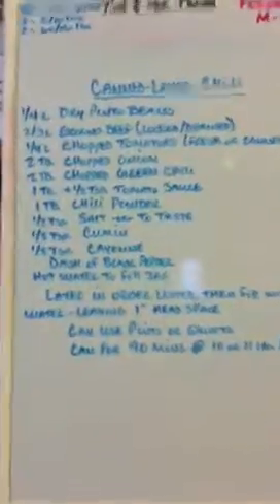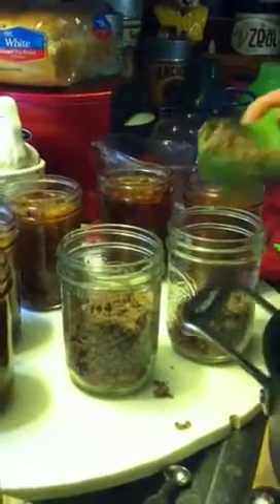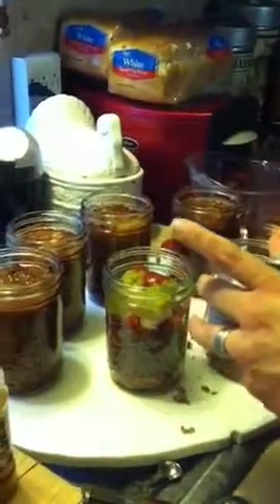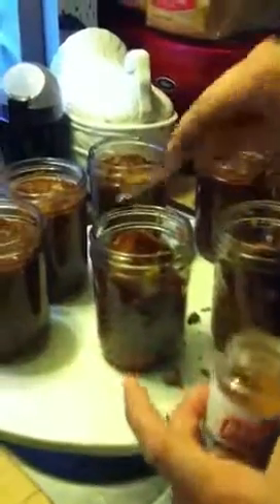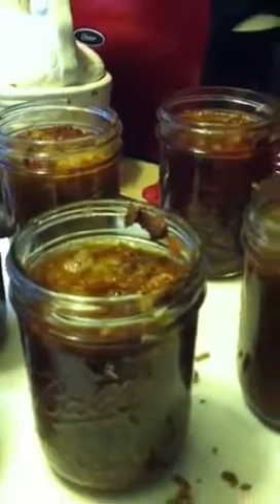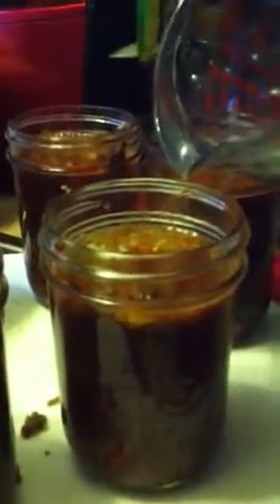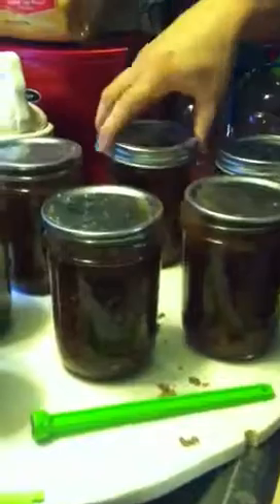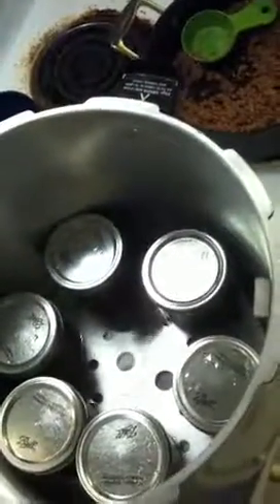Canning Dry Home Made Chili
Yes, you can use DRY BEANS and they will cook once they Pressure cook. Good for storing.